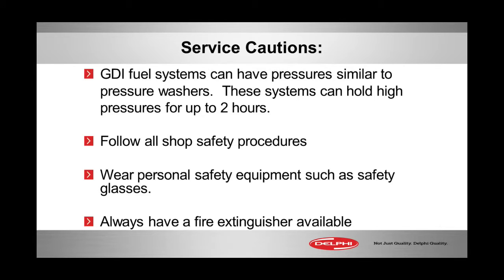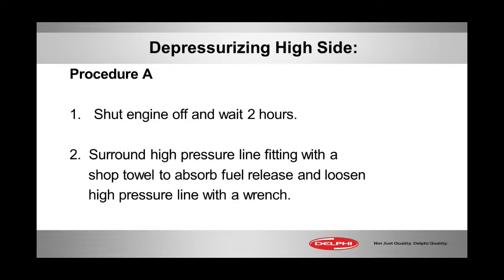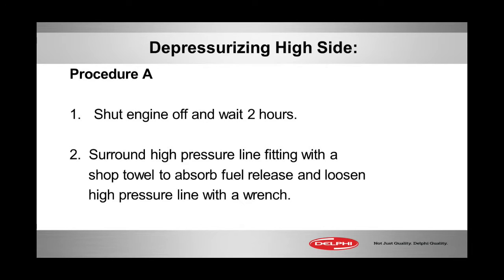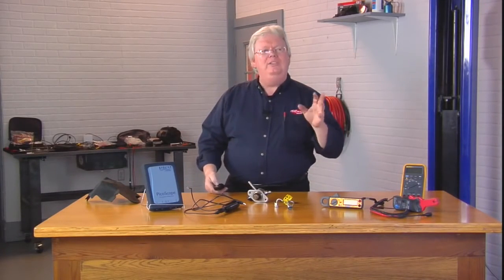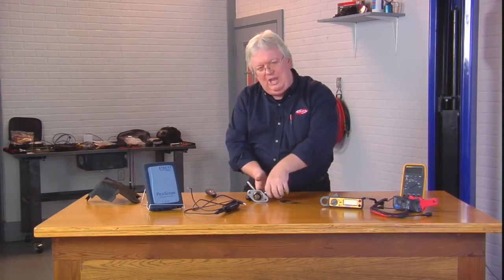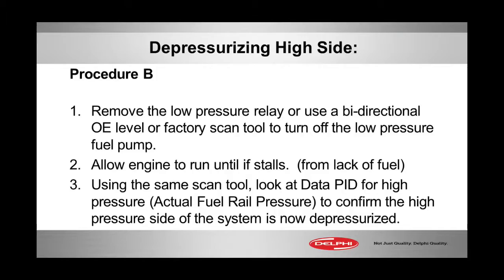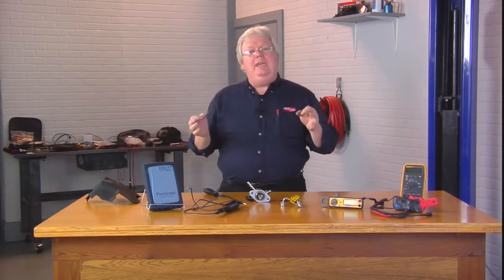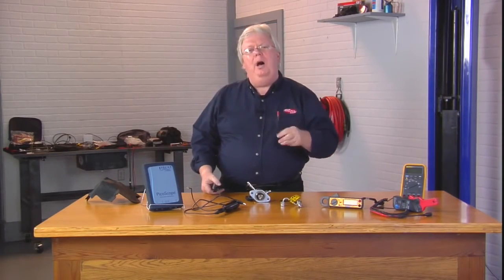Procedures for Depressurizing the High Side of a GDI System (Diagnosing GDI - Gas Direct Injection)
What are the best and safest procedures for depressurizing the high side of a GDI system? The Delphi Training Series breaks it down for you. To see the full webinar on Diagnosing GDI, visit delphiau.to/GDIonDemand.